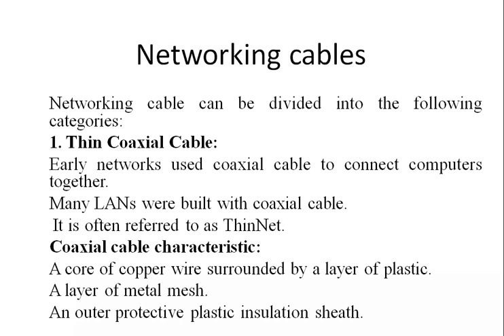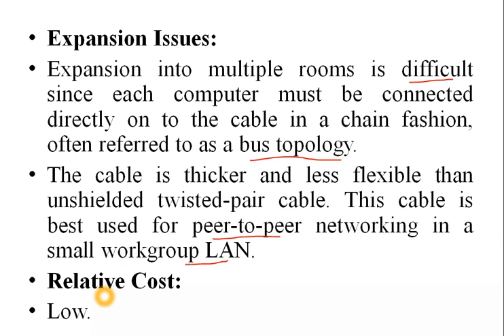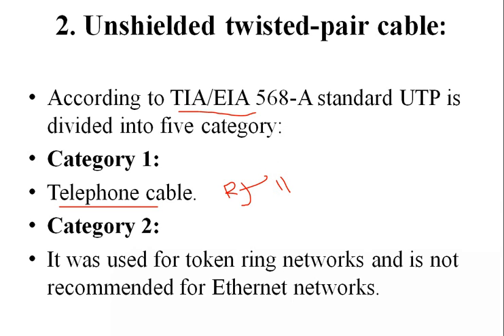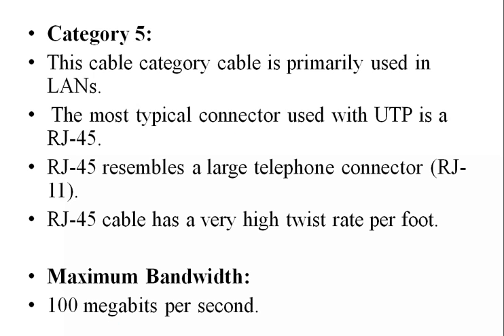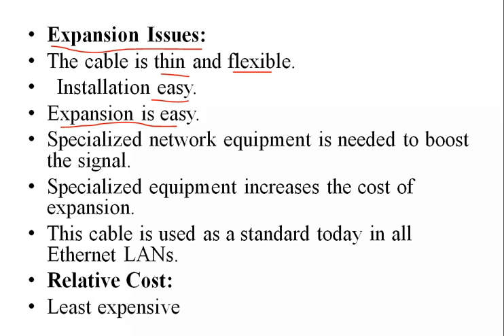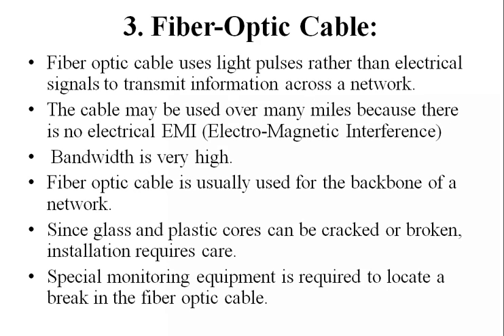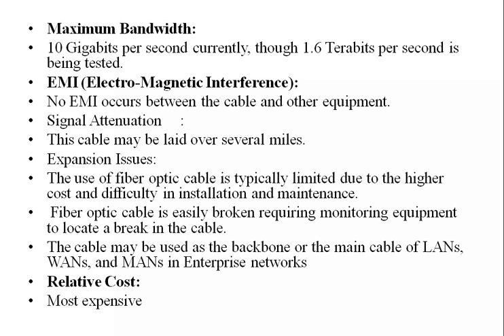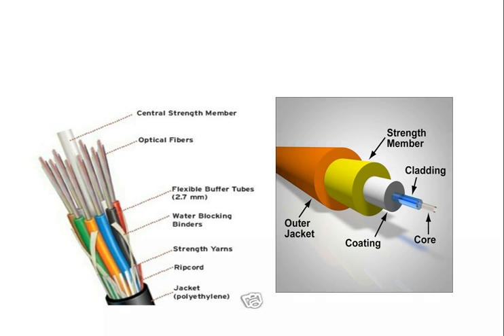types of Network Cables vid 12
In this video i explain about different types of cables which is used in computer networking